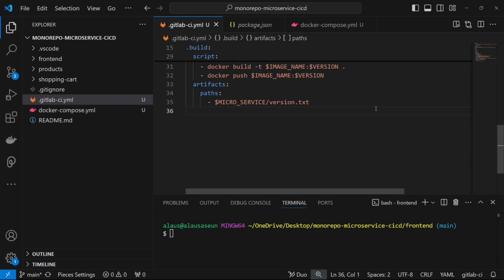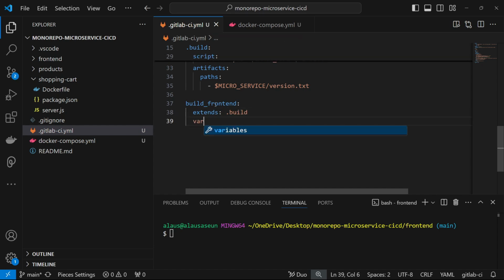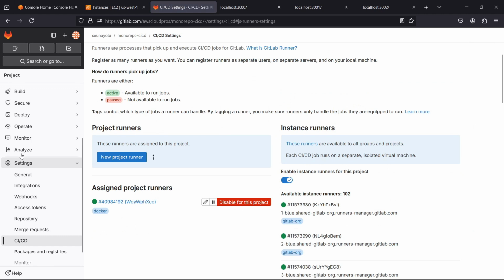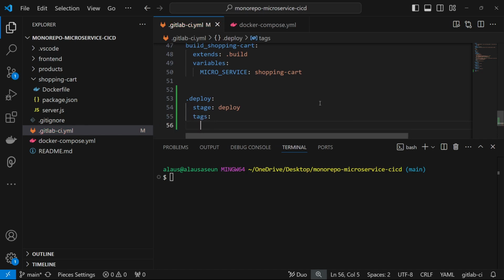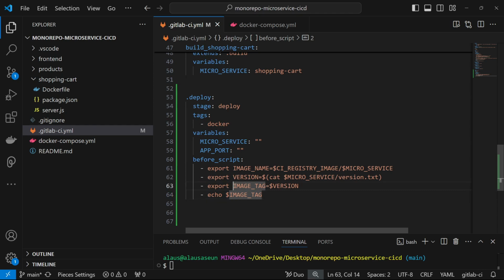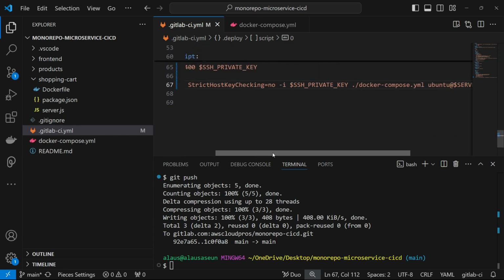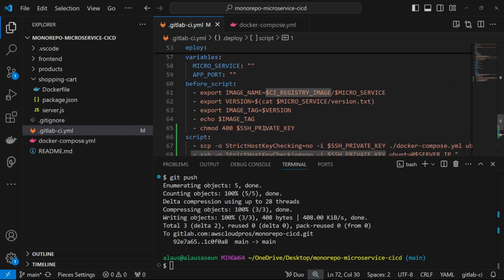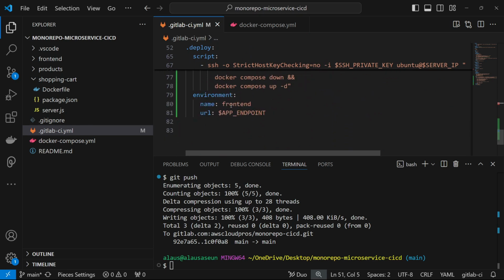Microservice App: Build and Deploy with Docker Compose (Part 1) | Day 20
Welcome to Day 20 of the GitLab CI/CD Zero-to-Hero Series! In this video, we’ll begin a two-part journey to build and deploy a microservice application using Docker Compose. Today, we will focus on building the microservice architecture, containerizing it with Docker, and preparing it for deployment.

By the end of this session, you’ll be ready to deploy a fully containerized microservice app using Docker Compose, setting the stage for deployment in the following video.